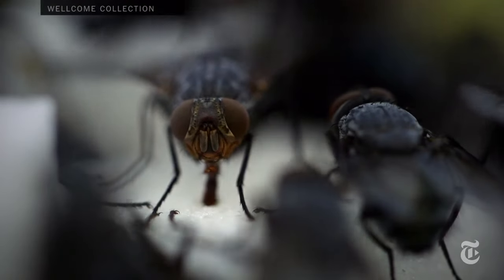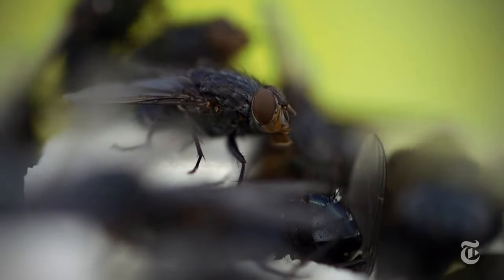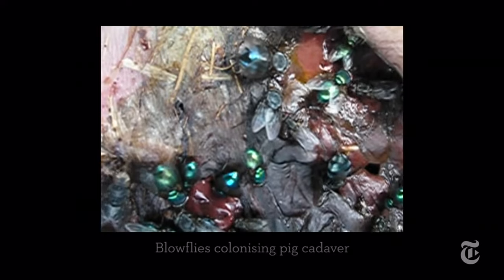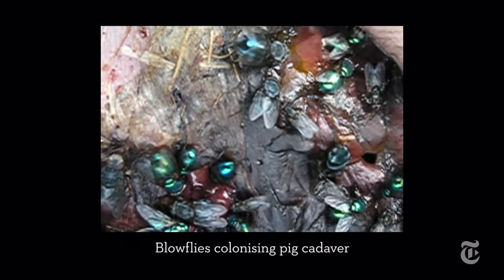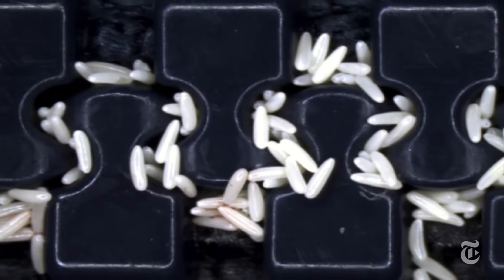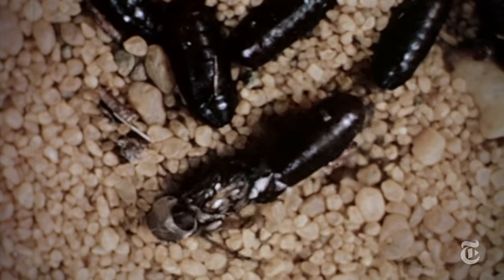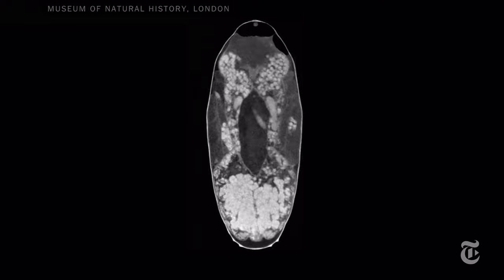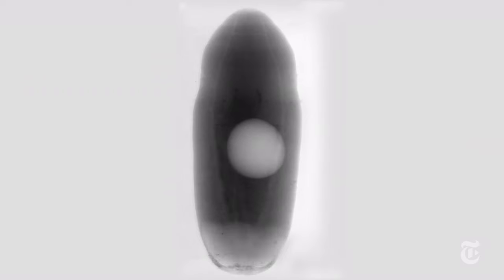Maggot Mystery | ScienceTake | The New York Times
In this episode of ScienceTake, researchers have used X-rays and CAT scans to demonstrate the metamorphosis of maggots morphing into flies.